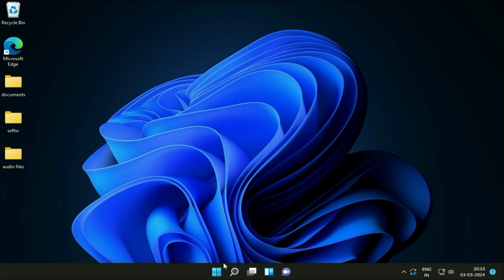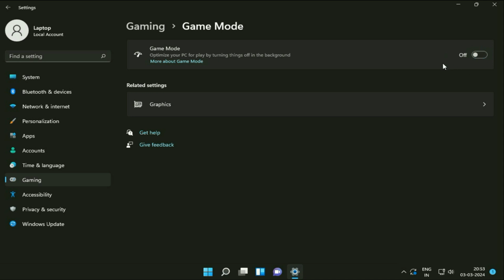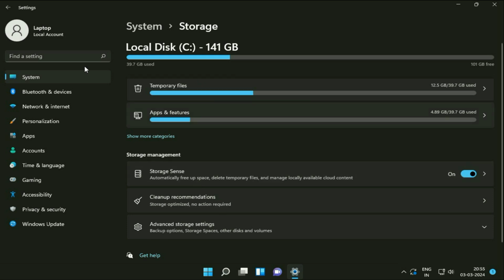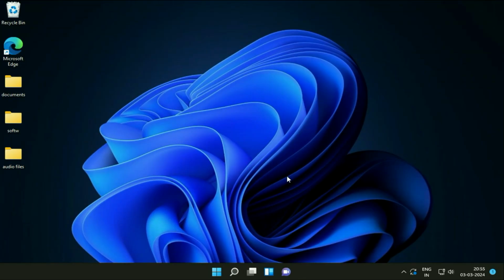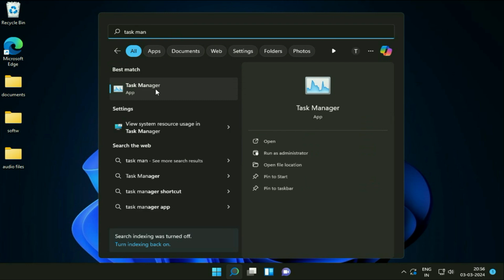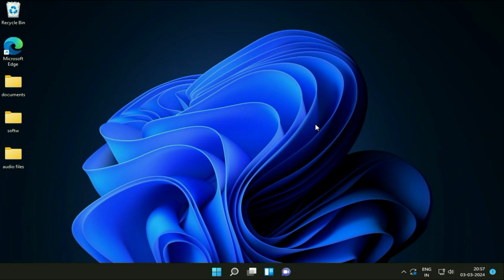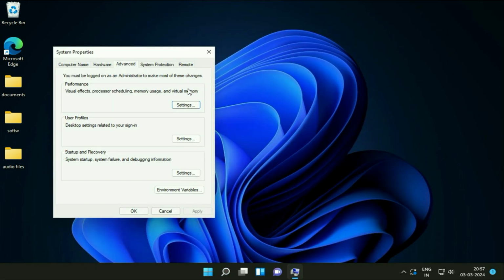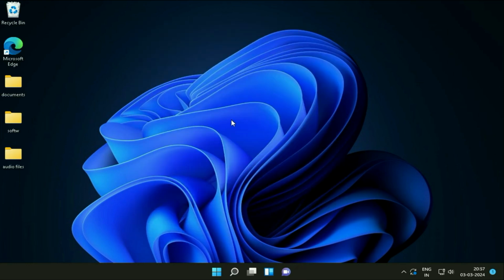How To Fix Windows 11 Lagging and Slow Problem (Best 3 Steps)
How to Fix a Slow Windows 11 PC
Windows 11 slow and laggy after forced shutdown
How to Fix Windows 11 Slow and Lagging Problem